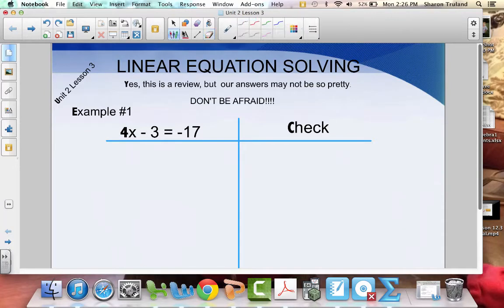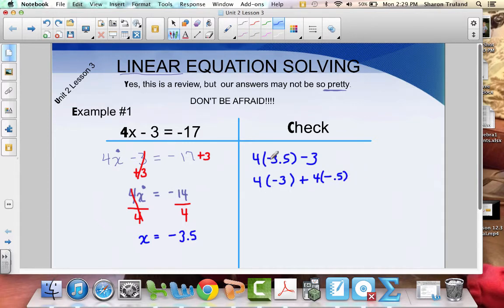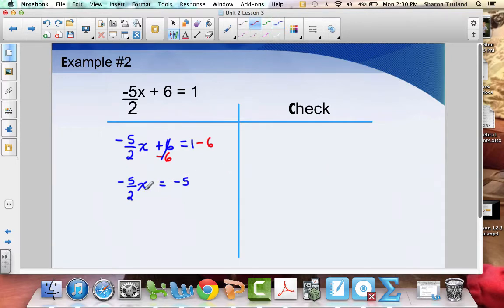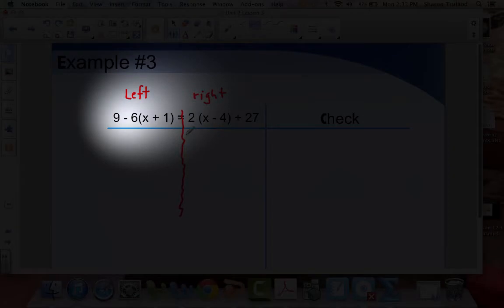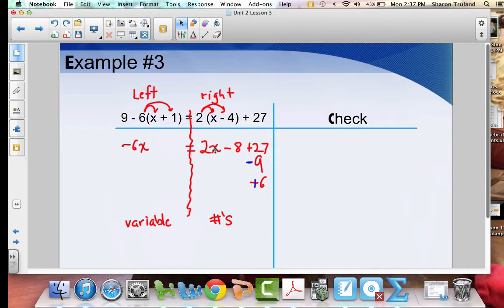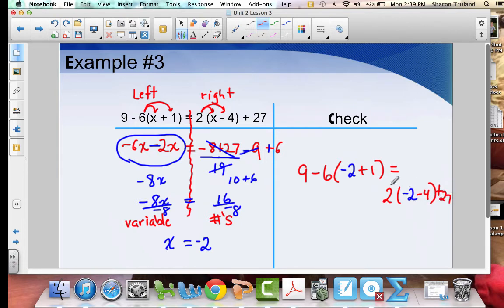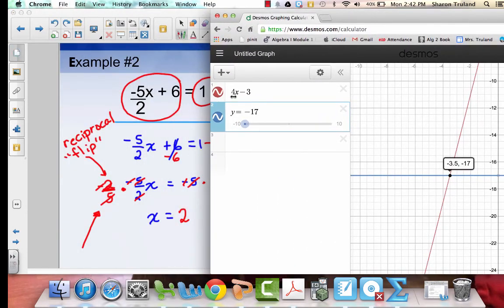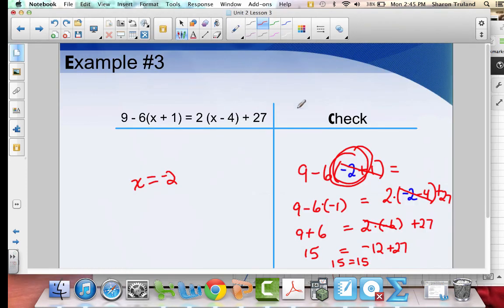Unit 2 Lesson 3